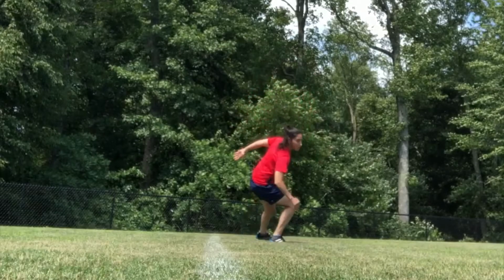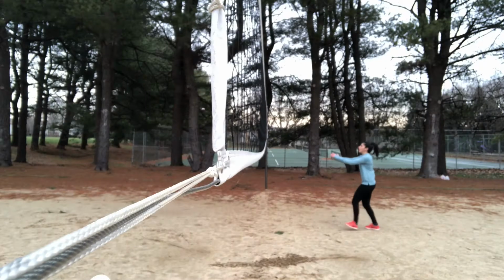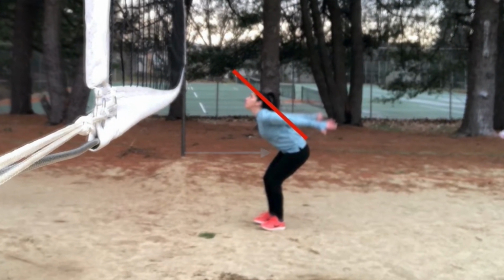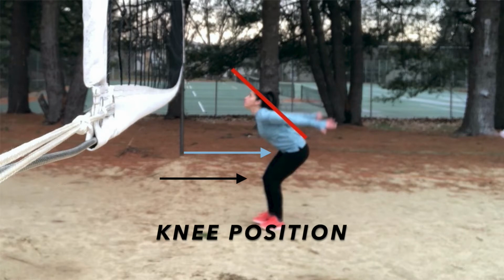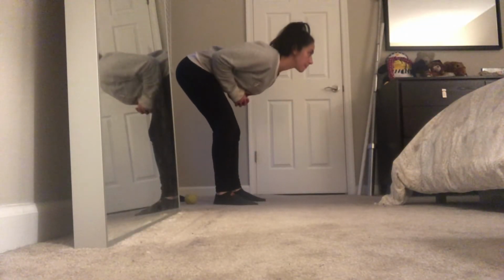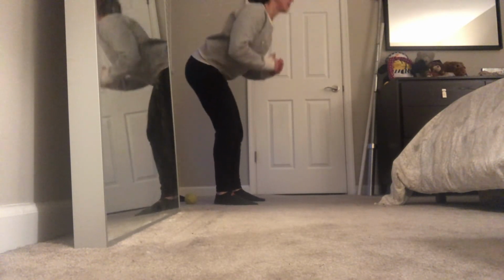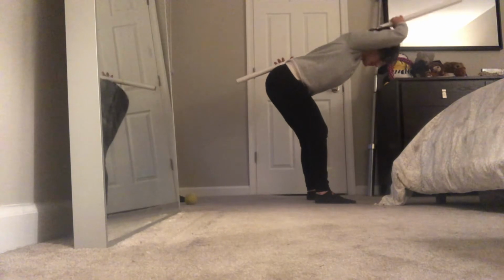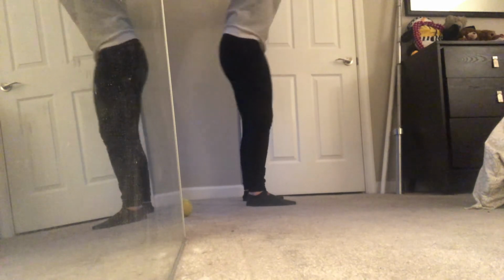Essential athletic movement pattern tutorial: How to Hip Hinge.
If you are sitting down to watch this, you probably did some sort of hinge movement before you squatted down into your chair. You hip hinge way more than you realize.

This fundamental movement is important for youth athletes to understand in order to control their body as they run, cut, jump, change direction, and progress into proper deadlifting patterns and variations.

When deadlifting and strength training hinge movement patterns, athletes are working their hamstrings, glutes/butt, back, and core (some of your posterior chain muscles). Help avoid injury by having a basic understanding of how to properly hip hinge before you pick up a barbell with a buttload of weight on both ends.